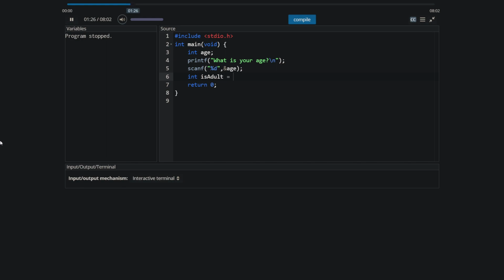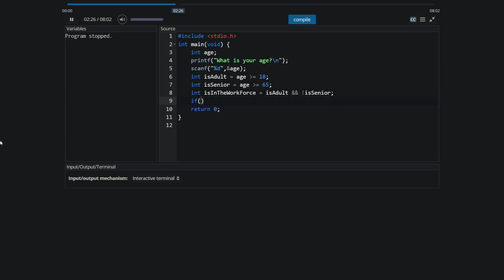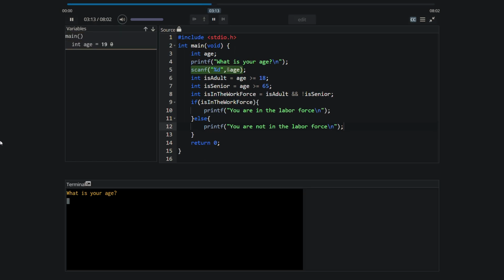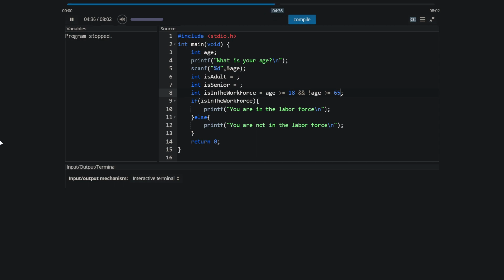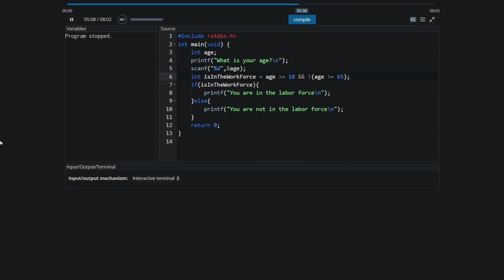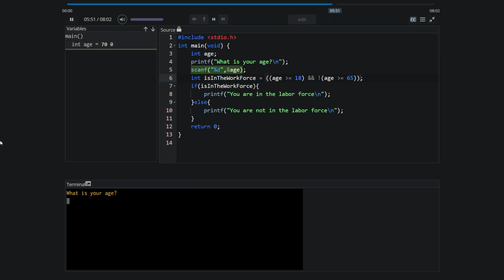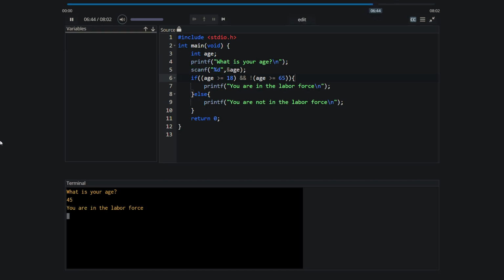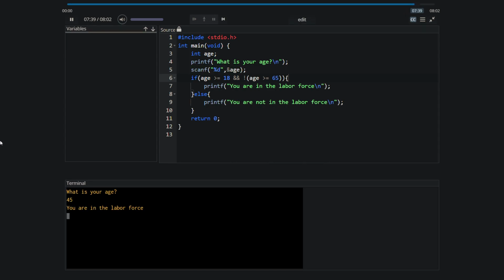Branch using complex logical conditions